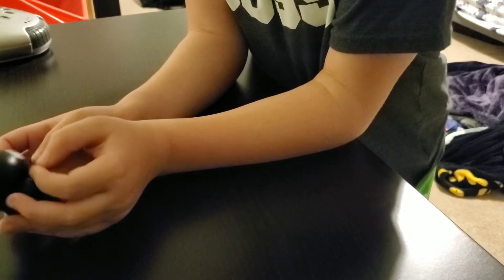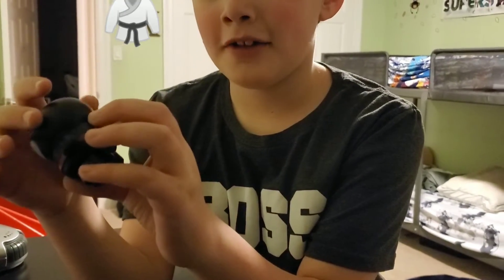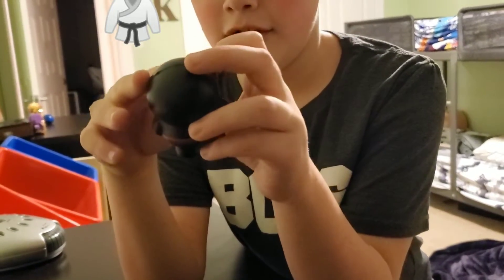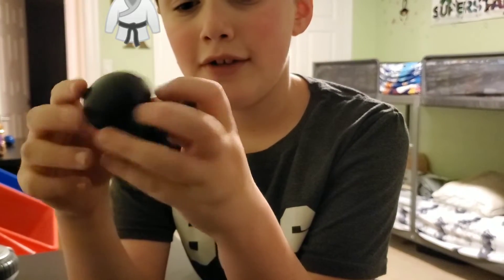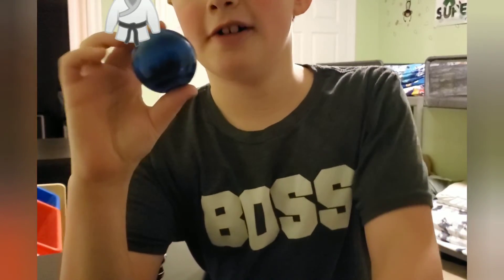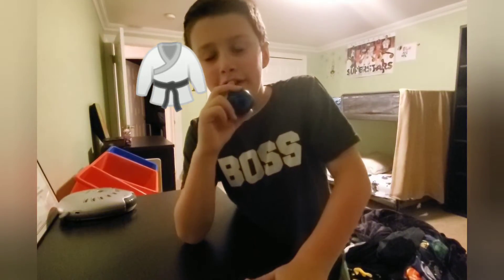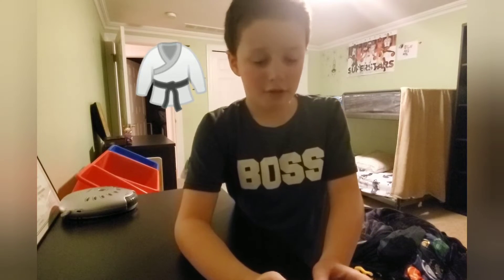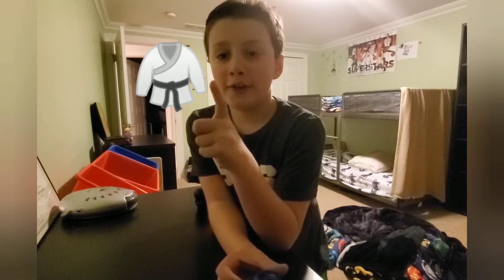Interview with Ninja squishy and giveaway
fire emblem nintendo switch giveaway,i mailed myself to ryan toysreview and it worked,matt and rebecca,toy giveaway,trinity and beyond,video game giveaway,60 xbox gift card giveaway,fire emblem three houses giveaway,mystery squishy,ps4 60psn gift card giveaway,ryan toysreview,giveaway,ryan's world mystery squishy,x shot ninja quick scope,fortnite ninja gamer toys,x shot ninja justice